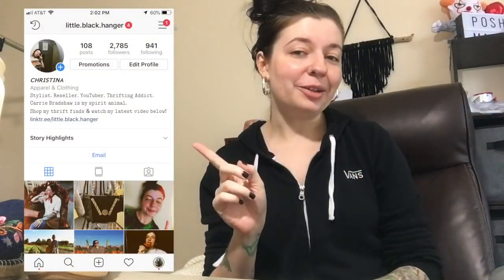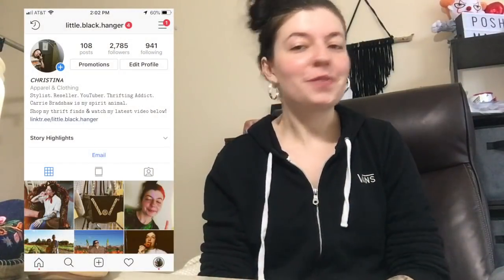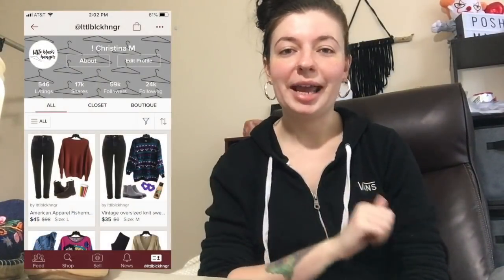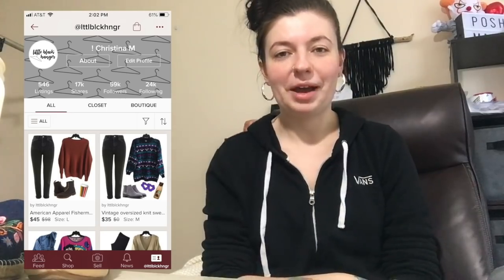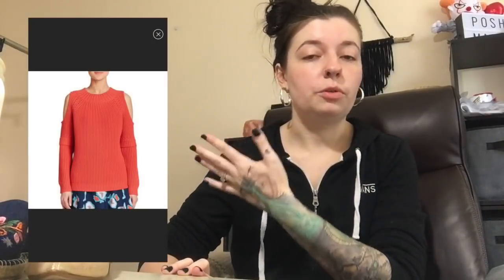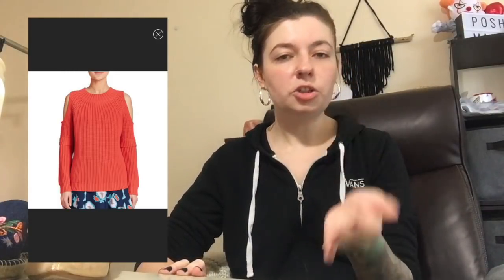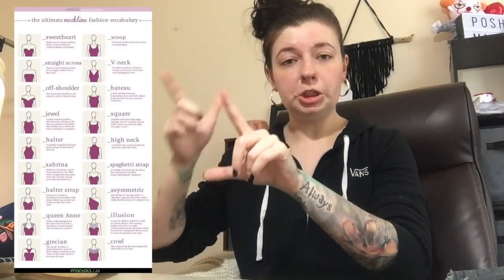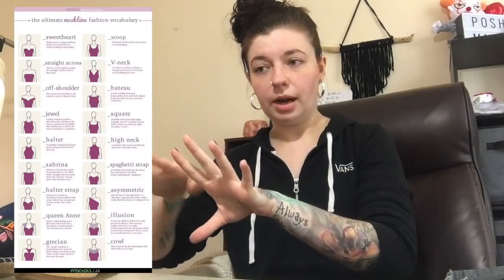HOW TO FIND STOCK PHOTOS FOR POSHMARK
EXAMPLES OF FASHION VOCABULARY CHEAT SHEETS